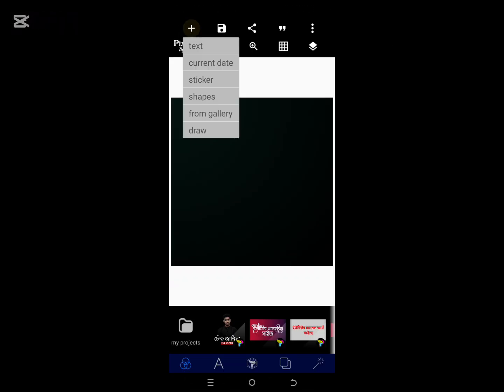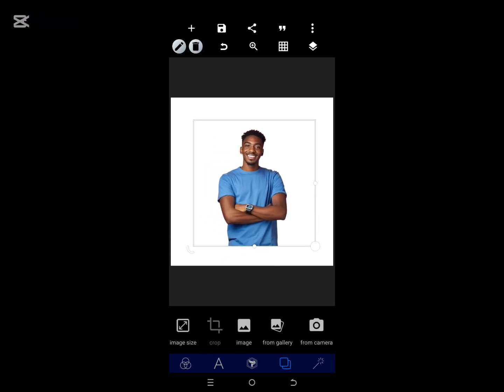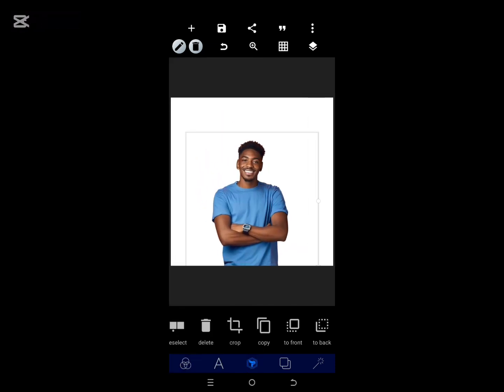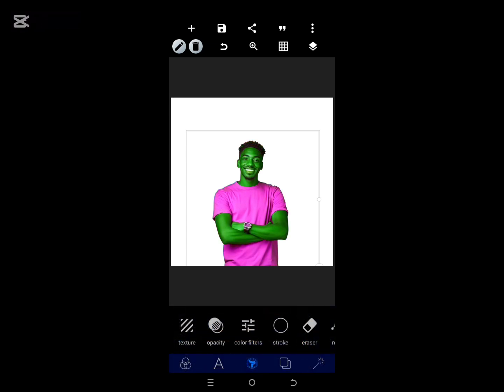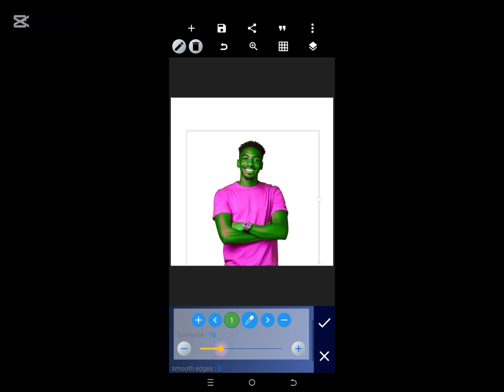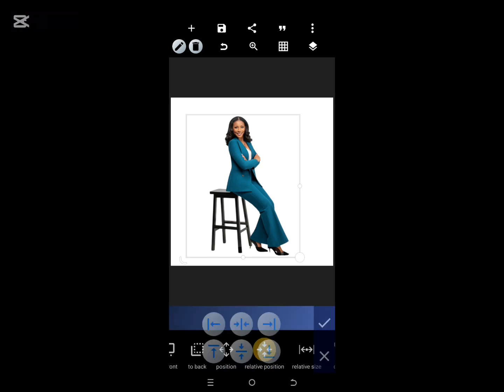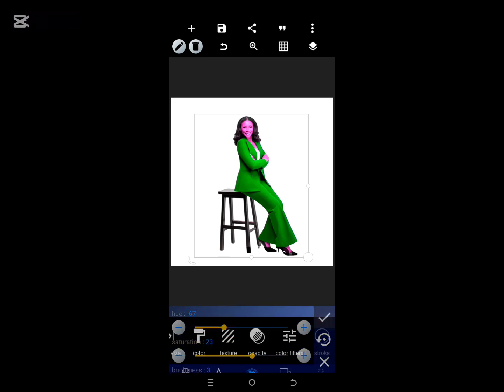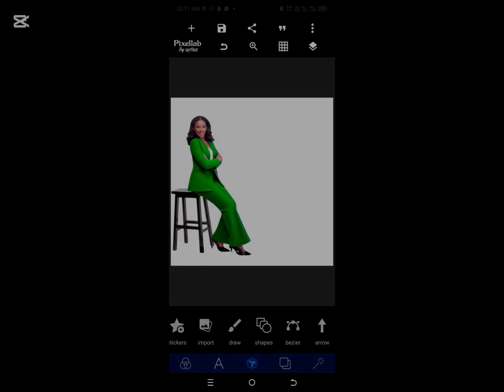HOW TO CHANGE CLOTHES COLOR WITH PIXELLAB WITHOUT USING ERASER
Learn how to change clothes' colors effortlessly with Pixellab in just 5 seconds!

 In this tutorial, you'll discover the step-by-step process to transform your designs, photos, and graphics quickly and professionally.

 As a beginner or a seasoned graphic designer, this video will help you enhance your skills and save time.

Watch now and master the art of quick color editing with Pixellab today!

Key Points Covered in the Video:

Why Pixellab is perfect for graphic designers.
Common mistakes to avoid when editing colors.
The fastest way to switch clothing colors using eraser

Tips for creating professional-looking designs in seconds.